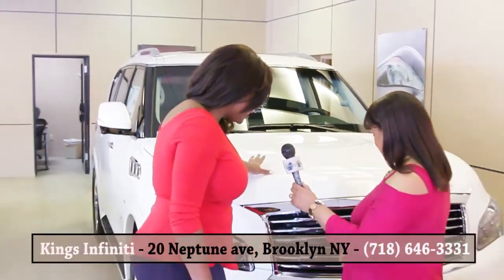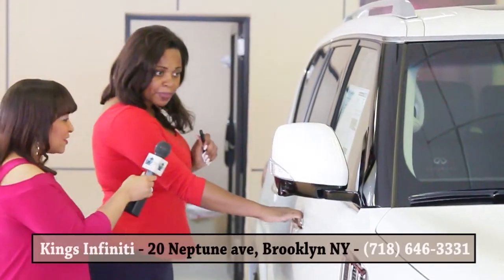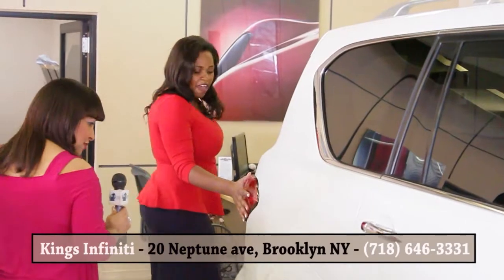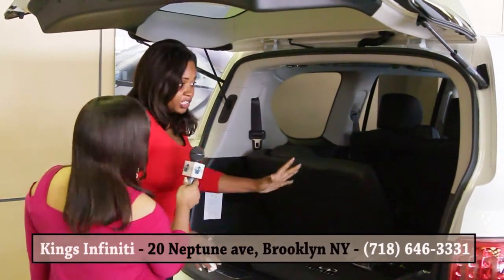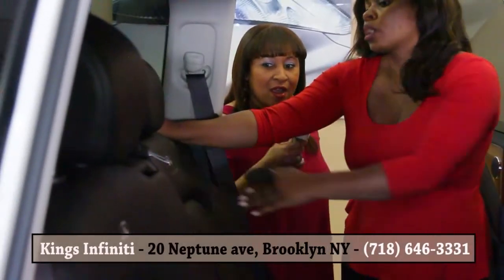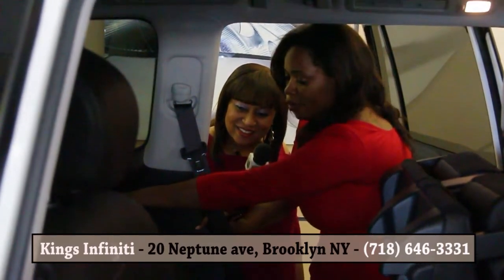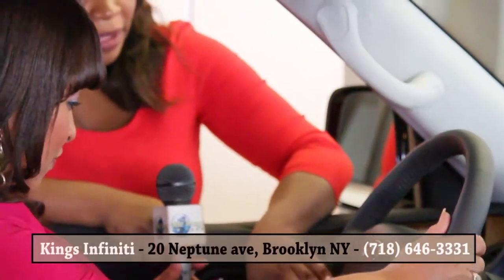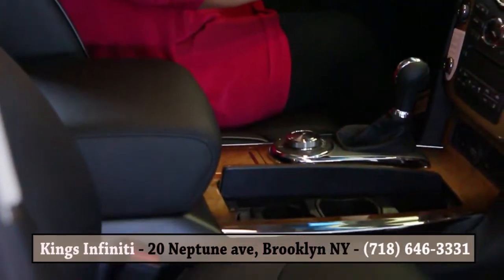INFINITI QX 80 DEMO AT KINGS INFINITI - 3 MONTHS PAYMENT FREE AND ONE MONTH FREE GAS